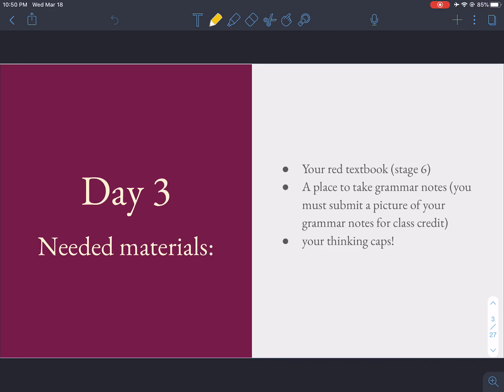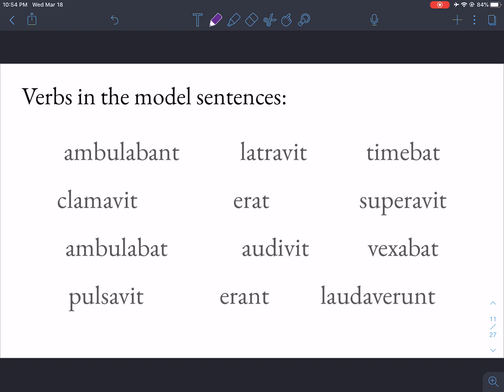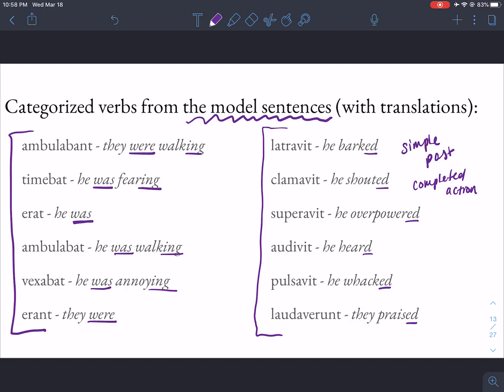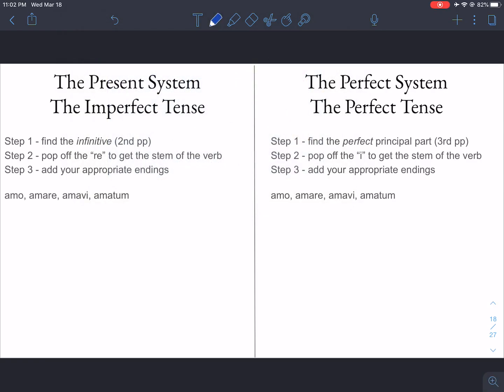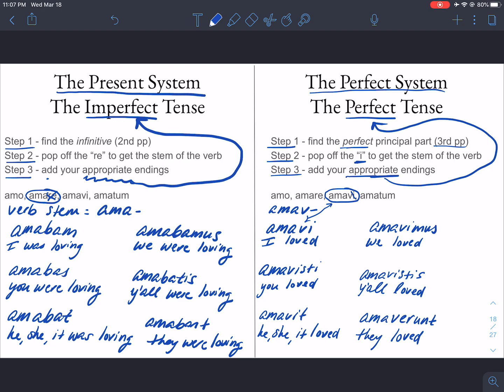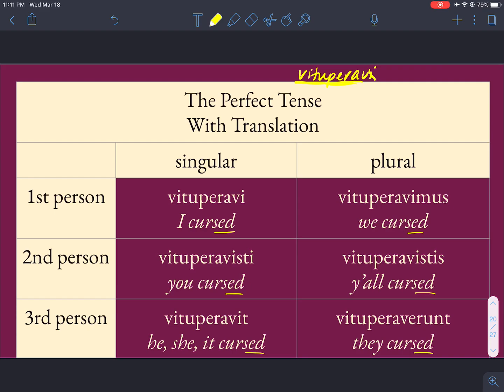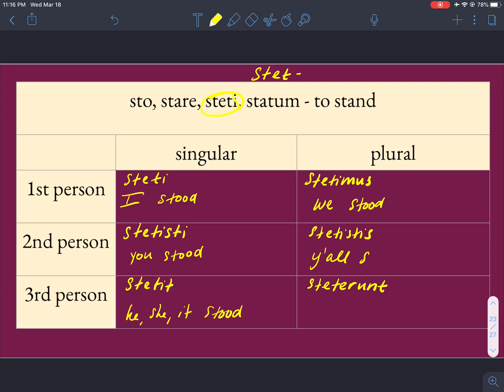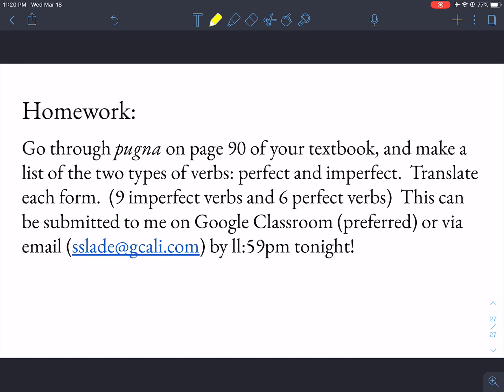Latin I. Day 3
In this video, Magistra Slade does the following:
-goes over Day 2's homework
-Grammar Lesson - The Perfect Tense
-Assigns homework